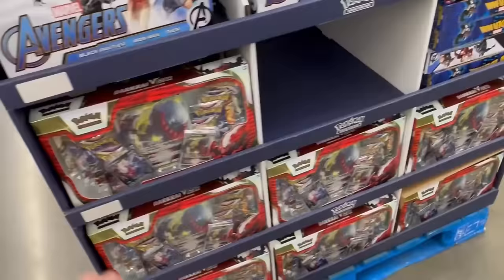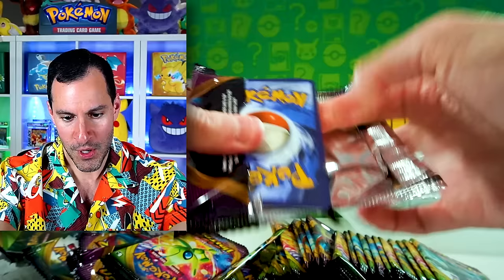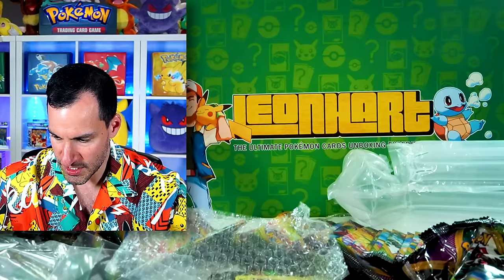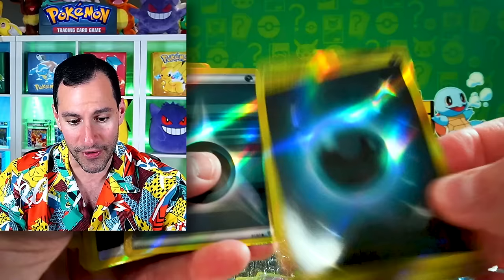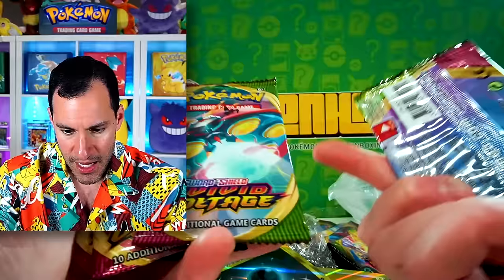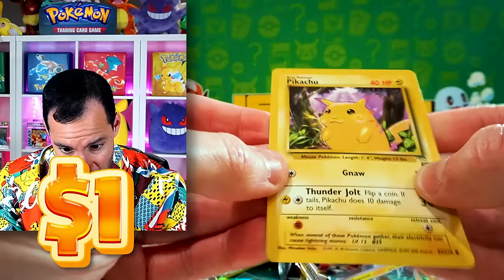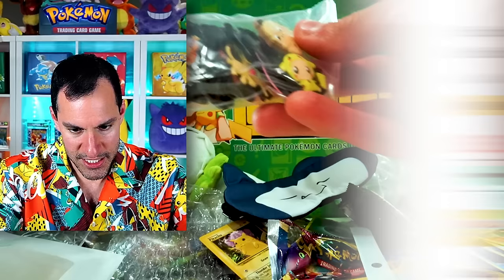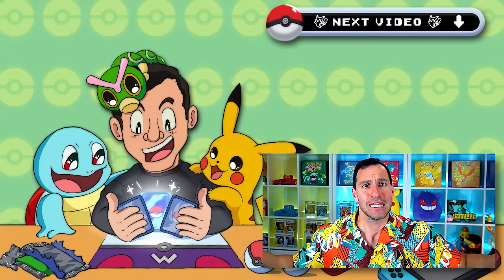I Bought Pokémon Cards on Temu...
I bought the weirdest Pokemon cards on Temu, Wish and AliExpress!

► Contact Leonhart!